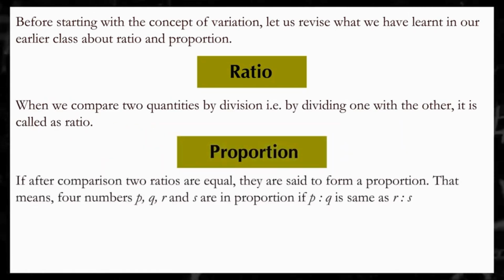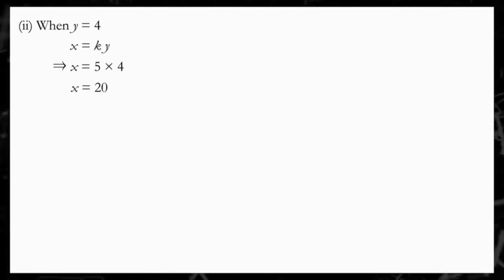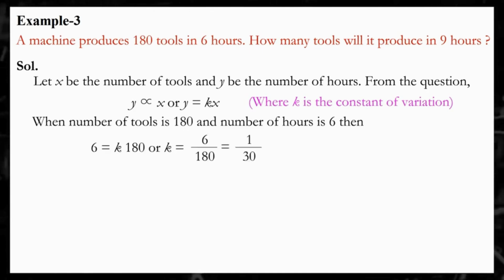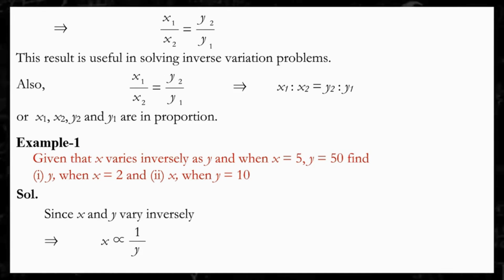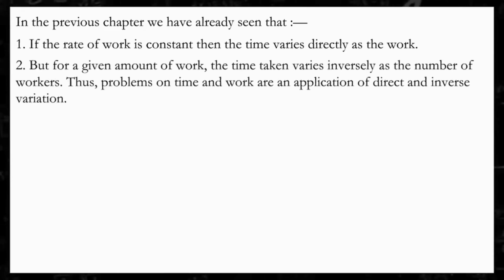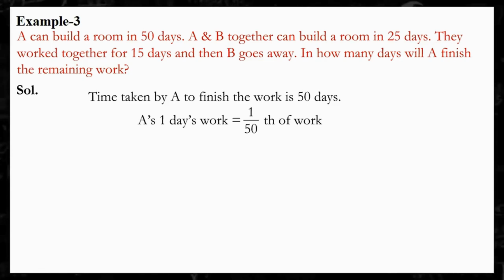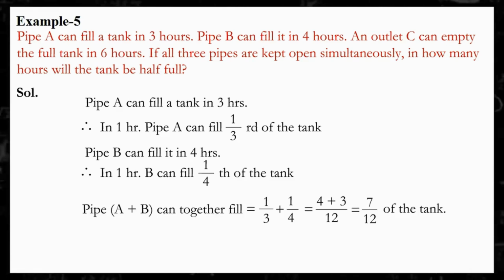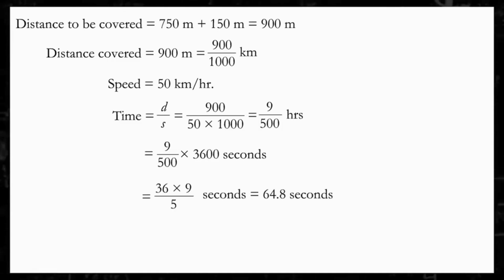CBSE - Grade 8 - Ch 11 - Direct and Inverse Variations - Video Explanation